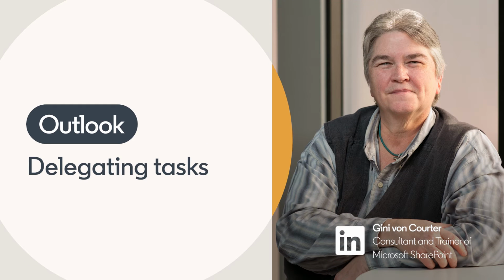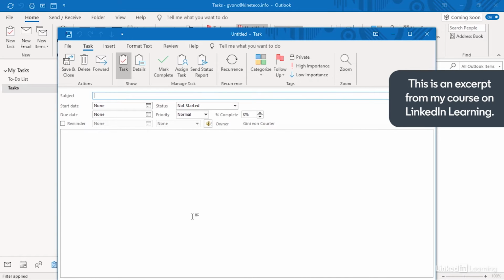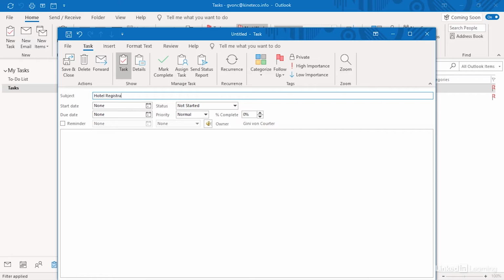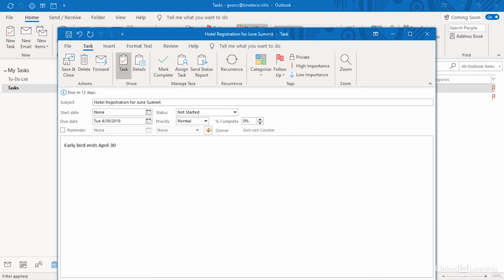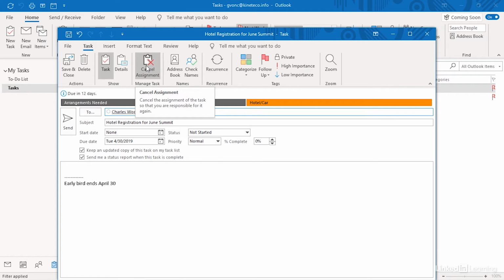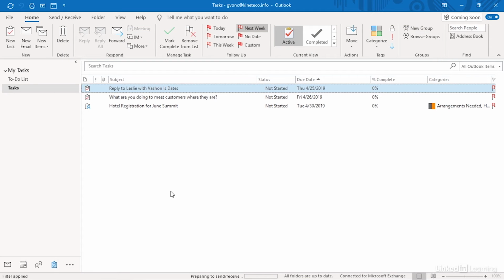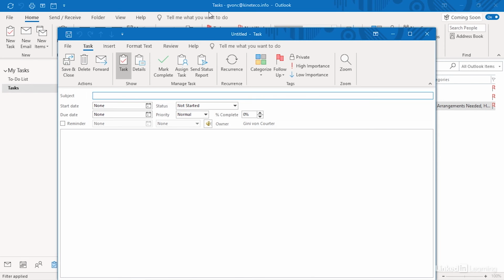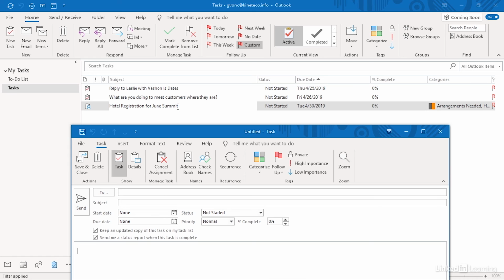Outlook Tutorial - Delegating tasks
Learn how to assign and track tasks to coworkers. Explore more Microsoft Outlook courses and advance your skills on LinkedIn Learning:

This is an excerpt from "Outlook: Time Management with Calendar and Tasks," a course on LinkedIn Learning taught by Gini von Courter. Gini has taught computer classes on Microsoft Office for 20+ years and has authored 30+ books.

Outlook: Time Management with Calendar and Tasks